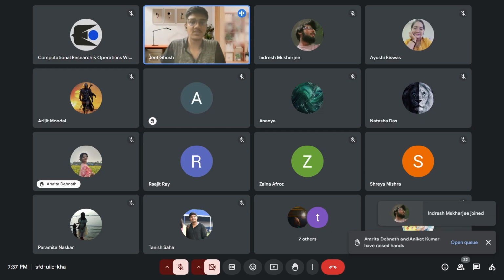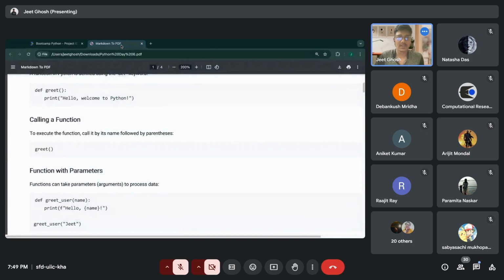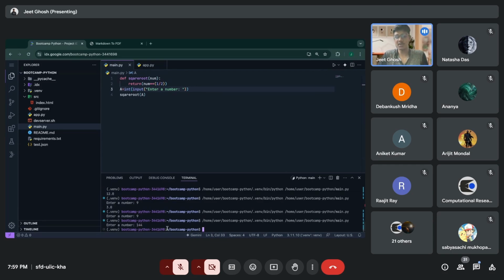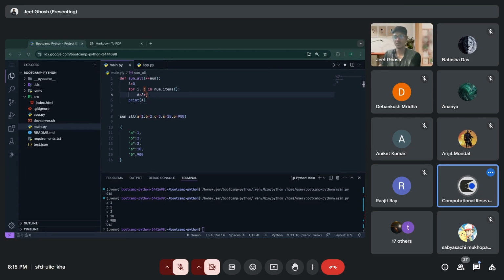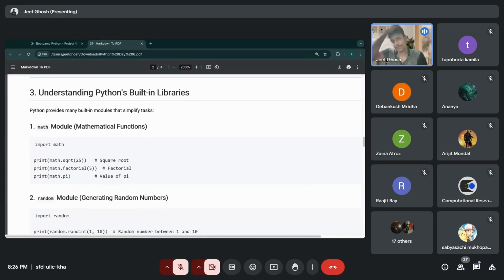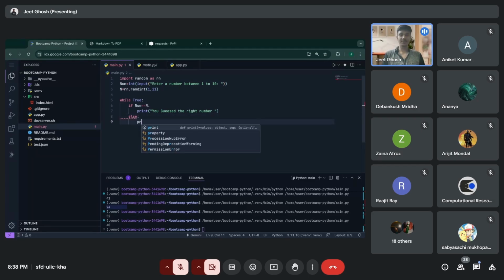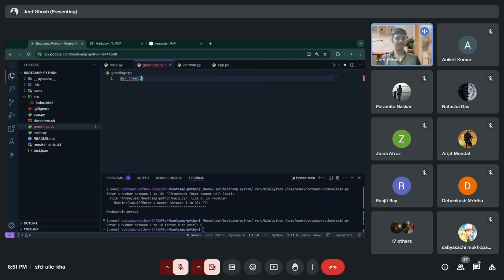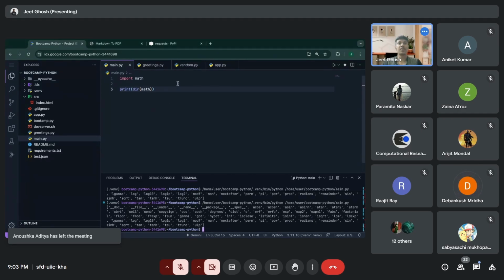Python Workshop Day 6